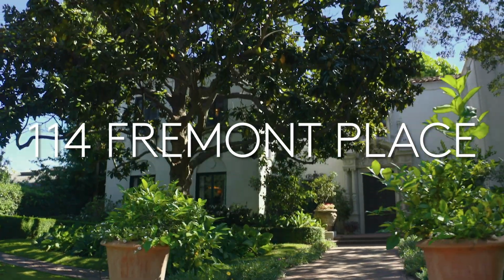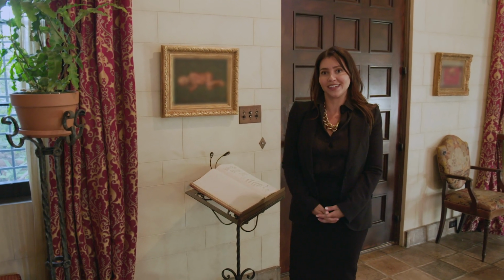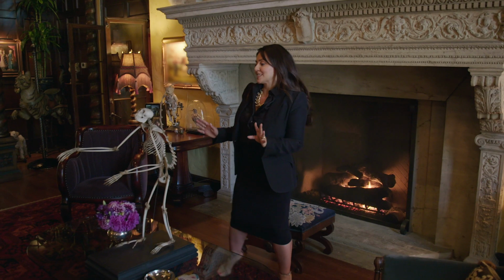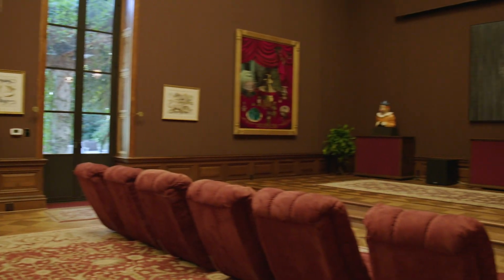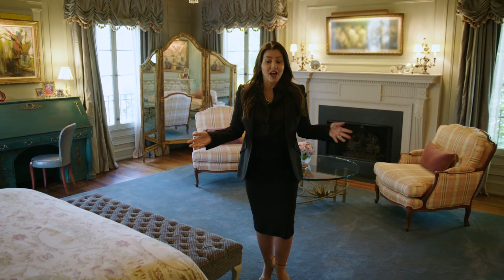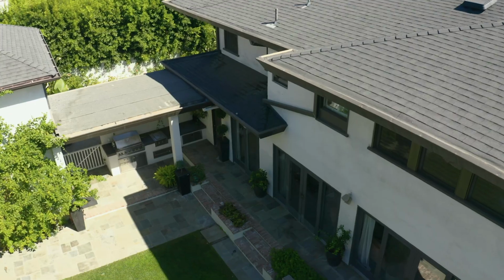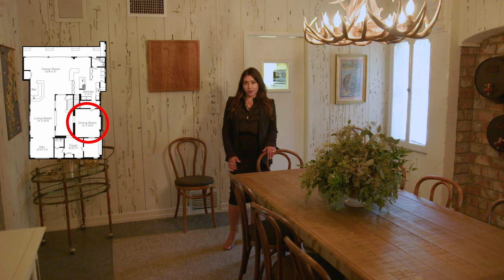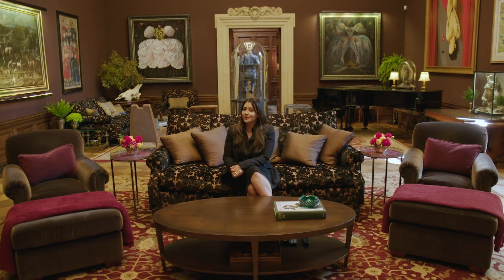Inside Danny Elfman's $14.6M Mansion With A Giant Ballroom | On The Market | Architectural Digest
Today AD takes you inside 114 Fremont Place in Los Angeles, the colorfully decorated home of entertainment royalty Danny Elfman and Bridget Fonda. Comprised of back-to-back lots in Los Angeles, the two complimentary mansions were purchased separately by the couple and unified into a single property, now on the market for $14.6 million. The larger of the two underwent a meticulous $3 million renovation, with the other becoming a mid-century modern-styled guest home. Plus, when you have the repertoire Danny Elfman has, it only makes sense to have a primo performance space for entertaining guests - in this case a massive ballroom art gallery on the main floor.

Federico Fellini on the Set of Satyricon, Rome, Italy, 1969
Credit: ©Mary Ellen Mark/The Mary Ellen Mark Foundation

© The Estate of Peter Beard, 2020 / Reproduced by permission of Art + Commerce.